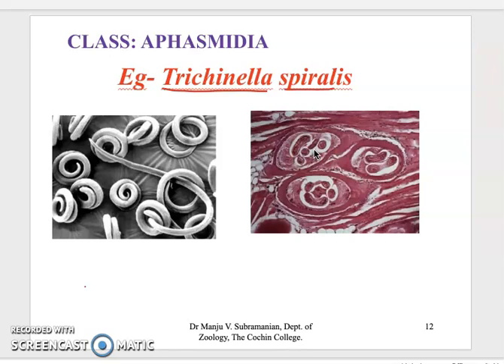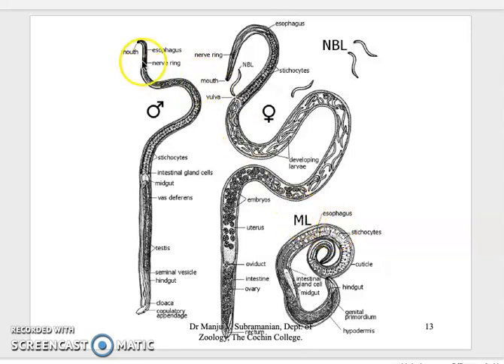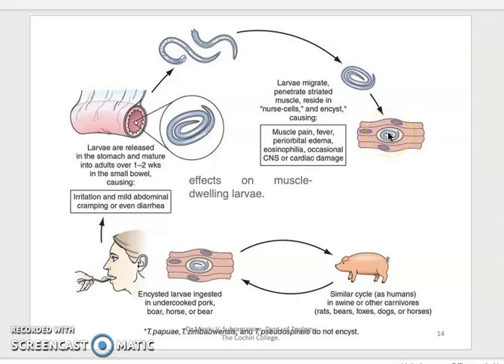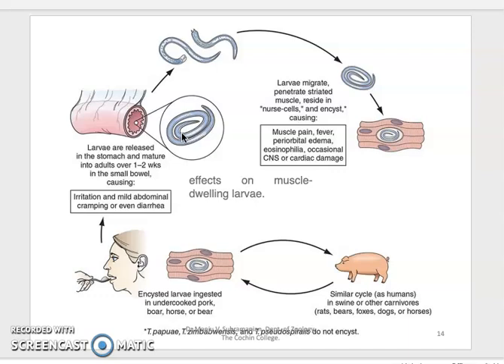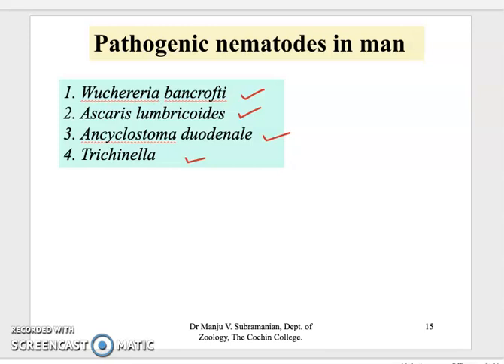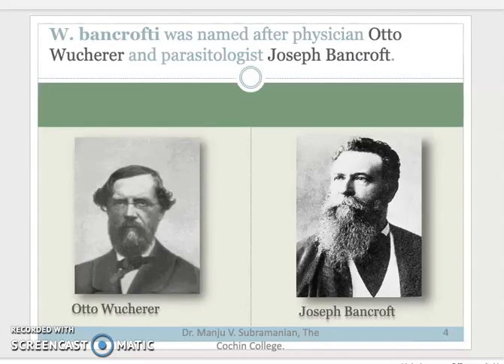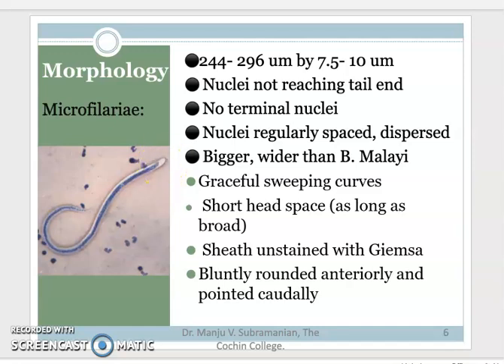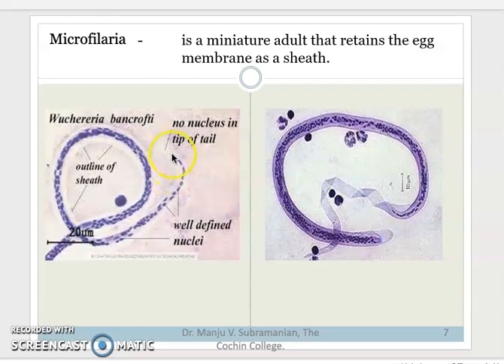3 Phylum Nematoda Part 3 Classification